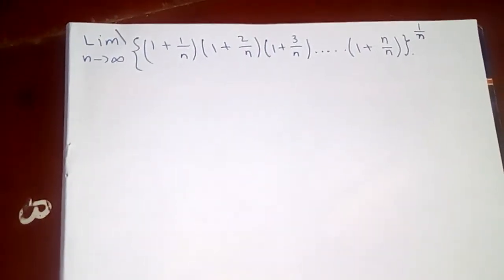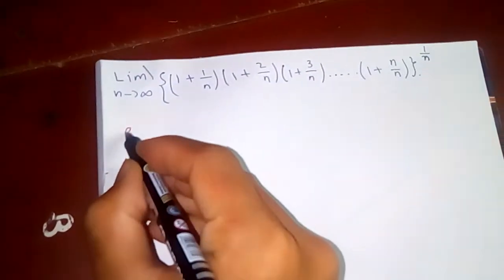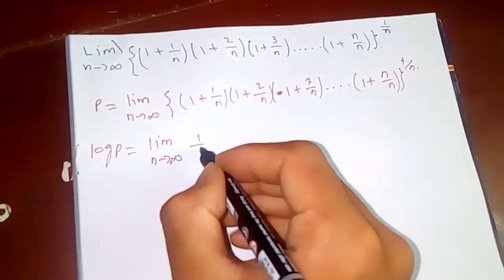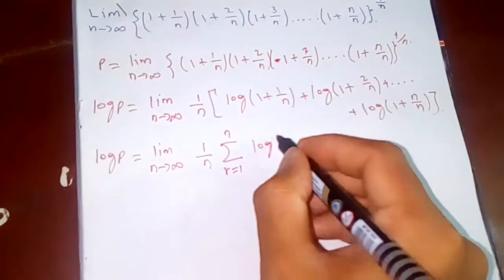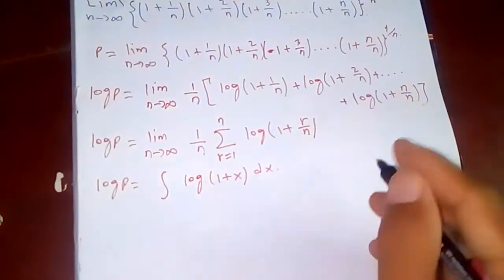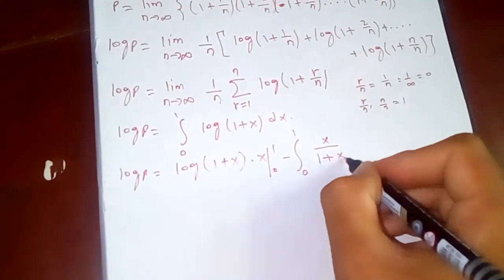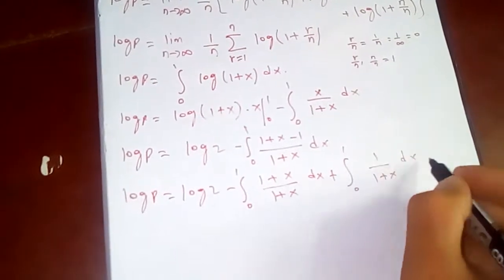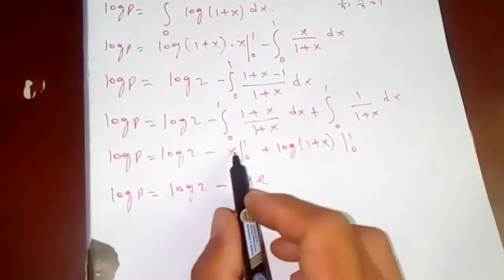Evaluate: Lim(n→∞)[{(1+1/n)(1+2/n)(1+3/n)........(1+n/n)}^1/n]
In this video, we are going to evaluate the limit and this types of limit is evaluated in term of definite integral and you can check out my video on summation of series with the help of definite integral